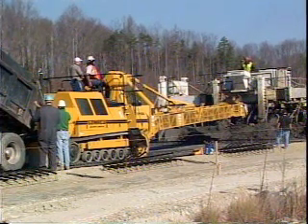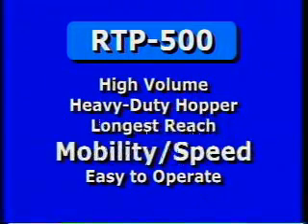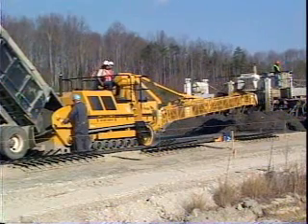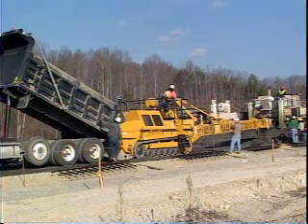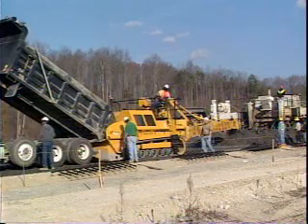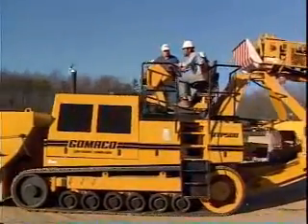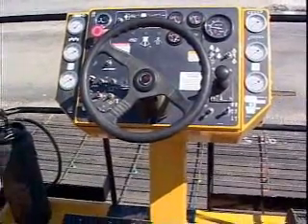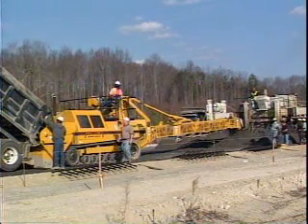GOMACO RTP-500 Rubber-Tracked Placer